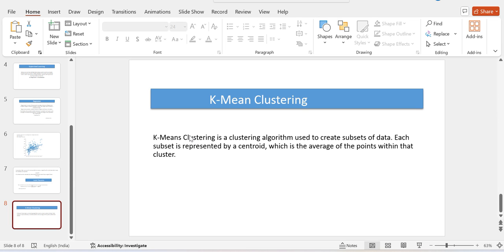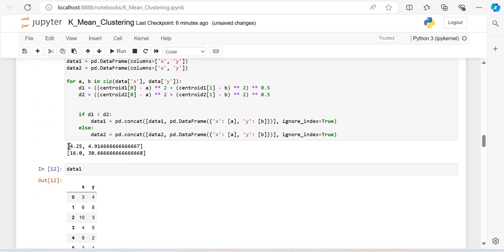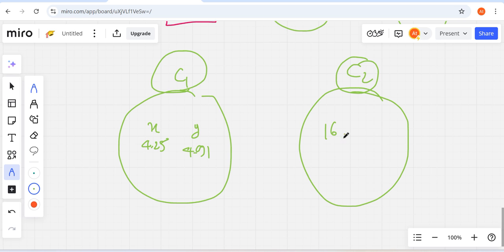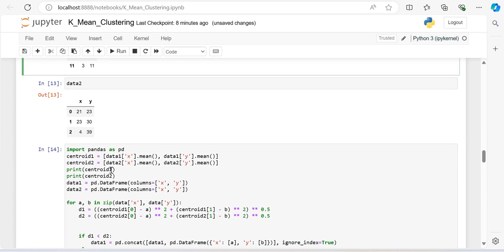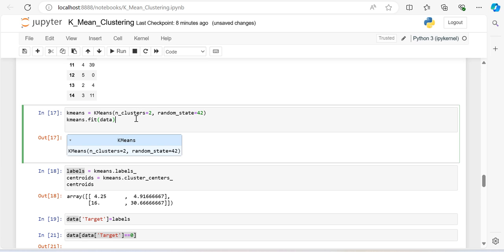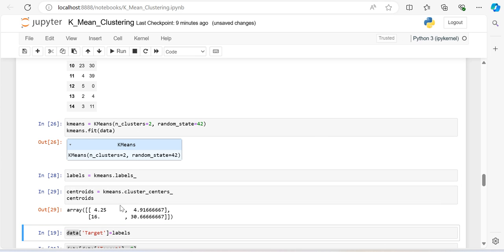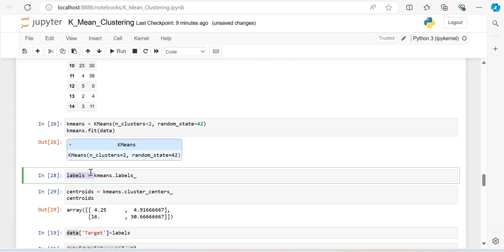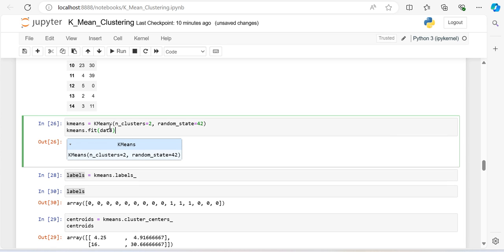How to Implement K-Means Clustering with Scikit-learn in Python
Ready to master K-Means Clustering? This comprehensive tutorial will guide you step-by-step on how to implement the K-Means algorithm using Python's powerful Scikit-learn (sklearn) library.

In this video, you'll learn:
- How to prepare your data for K-Means.
- Step-by-step implementation of K-Means using `sklearn.cluster.KMeans`.
- Key parameters like `n_clusters`, `init`, and `random_state`.

Whether you're a data science beginner, a machine learning enthusiast, or looking to apply clustering to your datasets, this tutorial has you covered!